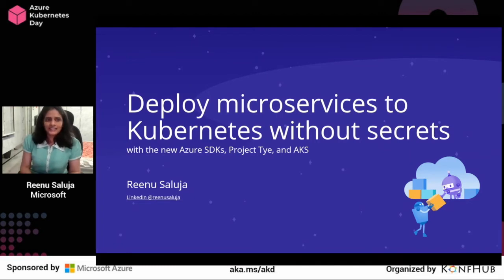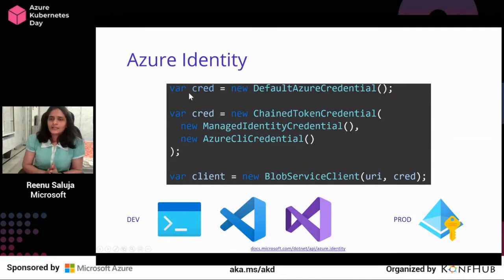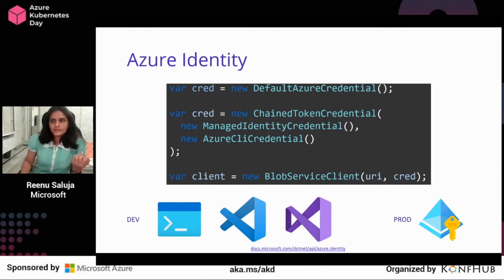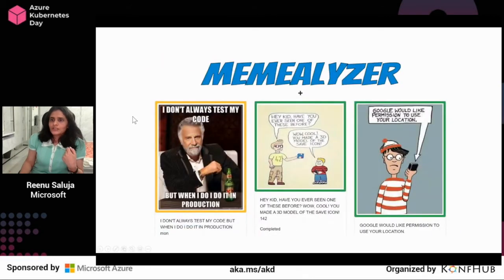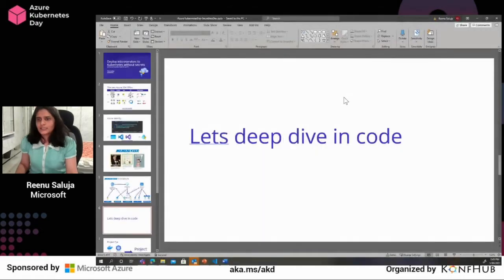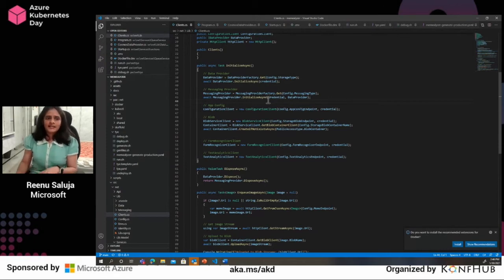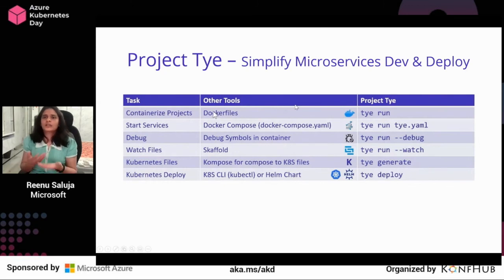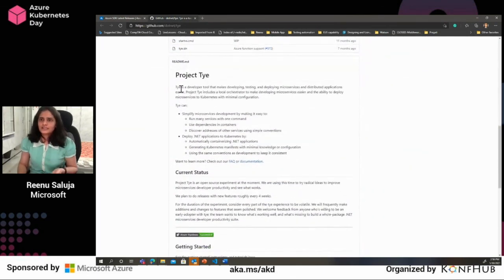Deploy Microservices To Kubernetes Without Secrets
“Deploy Microservices To Kubernetes Without Secrets” by Reenu Saluja at Azure Kubernetes Day

Go from zero to hero with Kubernetes and get hands-on experience

Azure Dev Challenge

Take up our Azure Dev Challenge and stand a chance to win $100 worth Azure Credits and swag packs!
Azure Developer Stories

Participate in our Azure Developer Stories - a tech blogging contest for Indian developers and stand a chance to win exciting rewards!